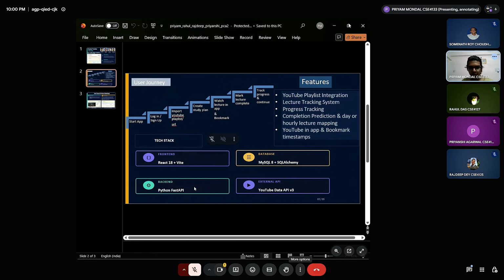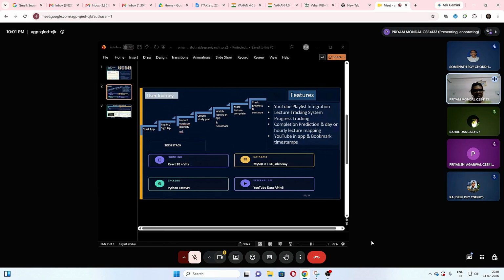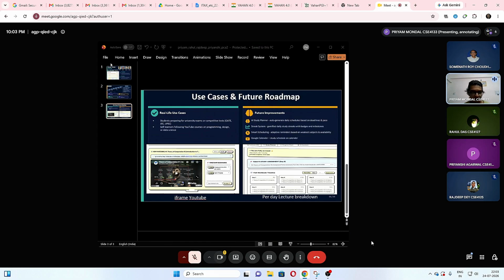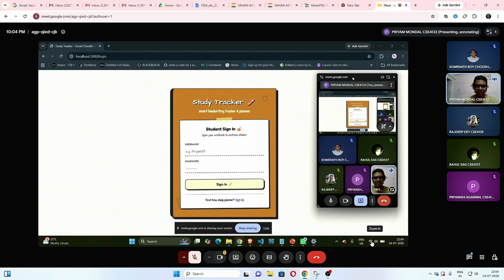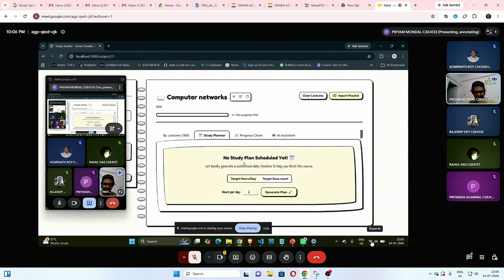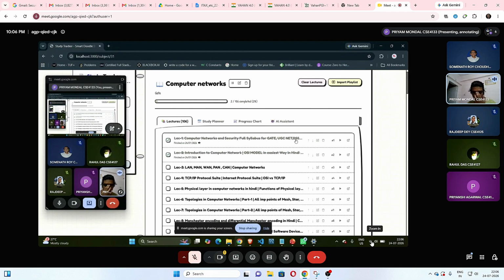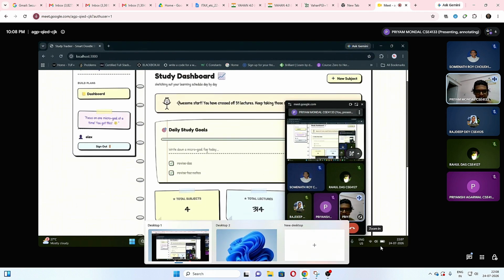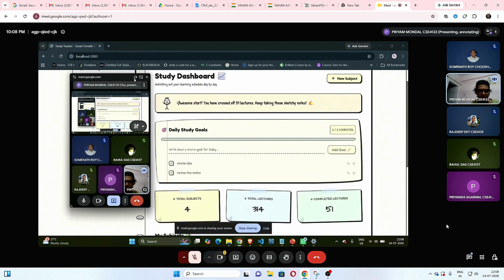Study Tracker Web App by Priyam Rahul Rajdeep & Priyanshi Agarwal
Priyam Mondal       Rahul Das    Rajdeep Dey        Priyanshi Agarwal

The Problem

Students lack a structured way to monitor lecture completion across multiple subjects - leading to missed topics and poor exam prep.

The Solution
A web app that imports YouTube playlists, tracks lecture progress, visualises completion stats, and predicts study deadlines.

Real-LifeUseCases

Studentspreparingforuniversityexams orcompetitivetests (GATE, JEE,UPSC)
Self-learners following YouTube courses on programming, design, or datascience

Future Improvements
AI-Study Planner auto-generatedaily schedules based on deadlines & pace Streak System-gamified daily study streaks with badges and milestones  Smart Scheduling

This project is part of course work of Algorithms course
Subject Code: PCC-CS494 MAKAUT University
BPPIMT(CSE) 2nd year

Somenath Roy Choudhury, Computer Science faculty
B.P.Poddar Institute of Management & Technology, Kolkata